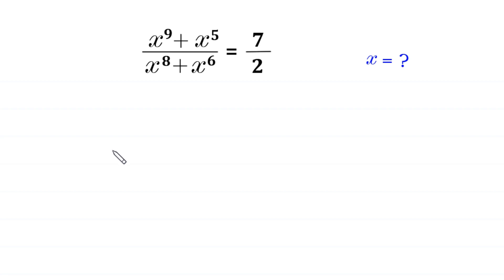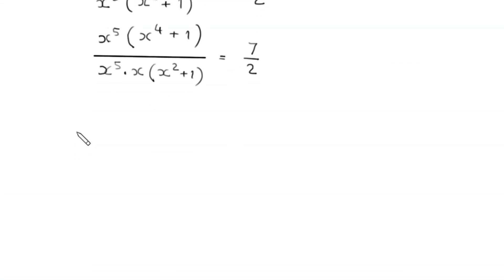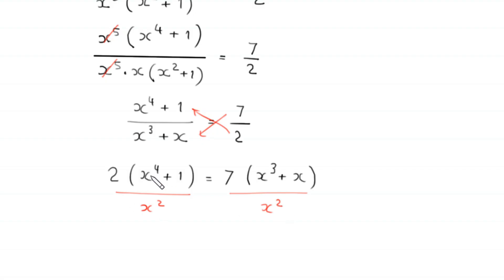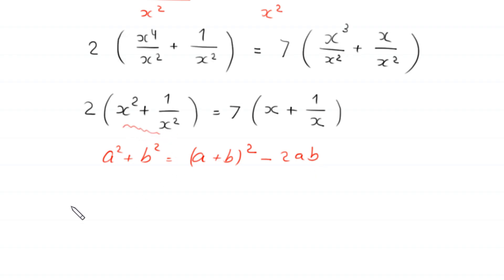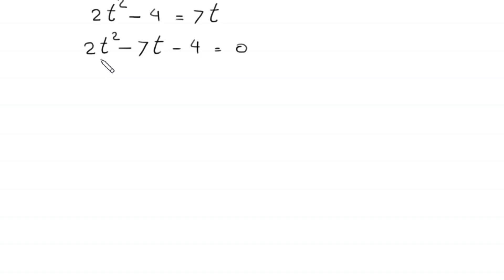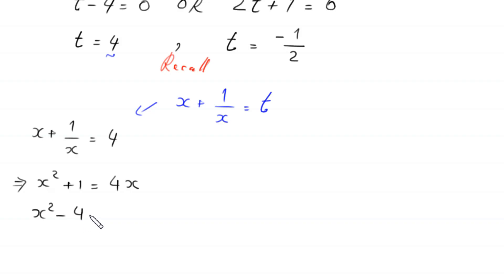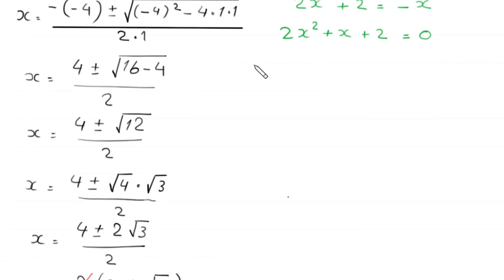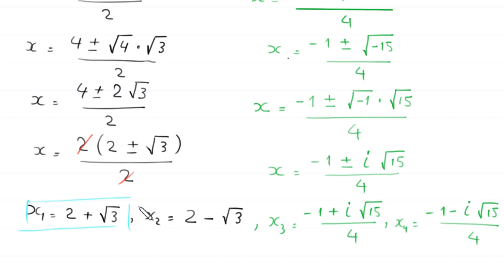A Nice Algebra Problem | Math Olympiad | Solve for x values